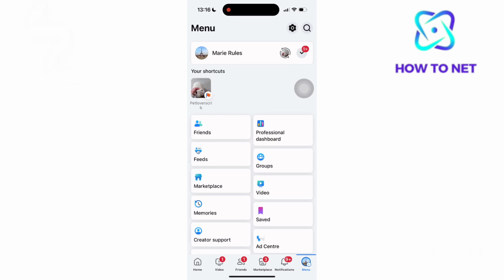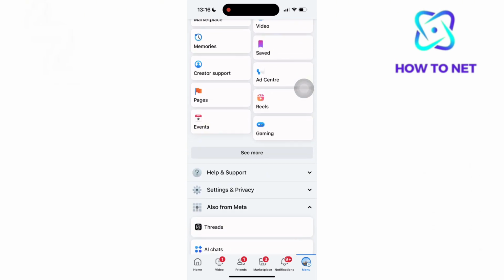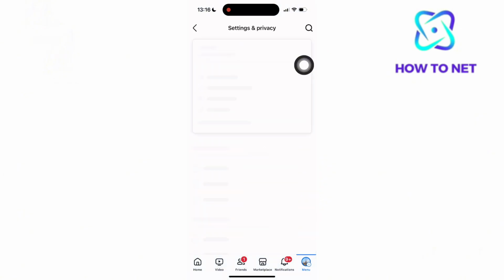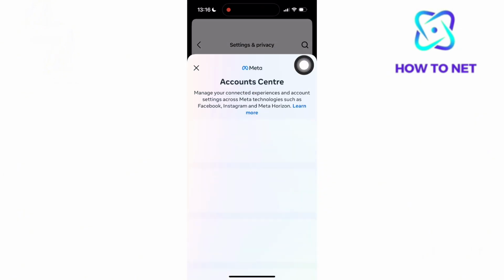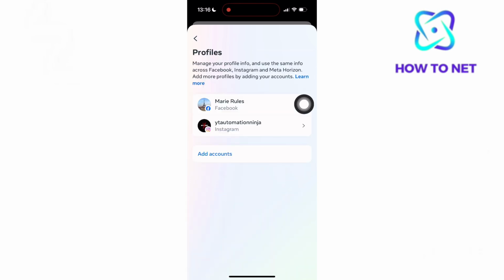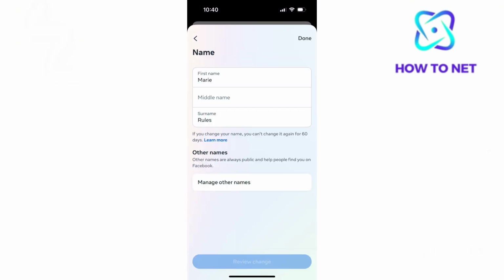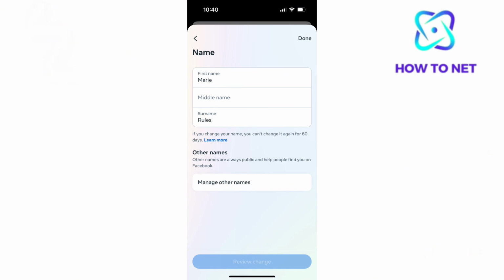Change Facebook Name | Edit Your Facebook UserName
In this simple video tutorial, am going to share with you how to change your Facebook name. This can be important for personal identity, professional reasons or privacy. It allows you to align your online presence with your real or preferred name making it easier for friends and acquaintances to find you.

Change your name on facebook